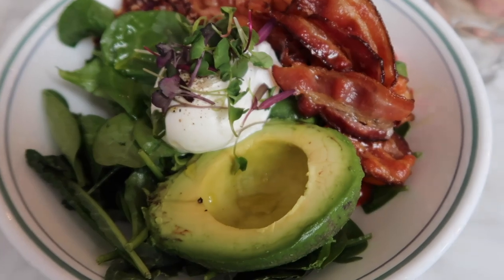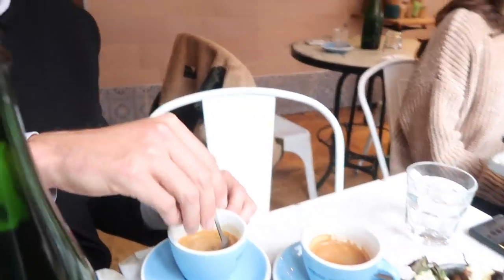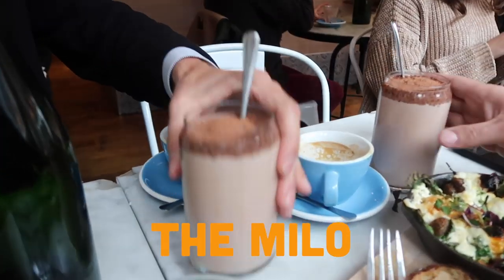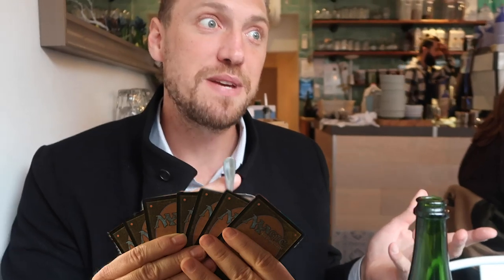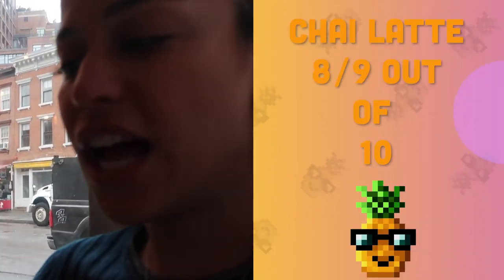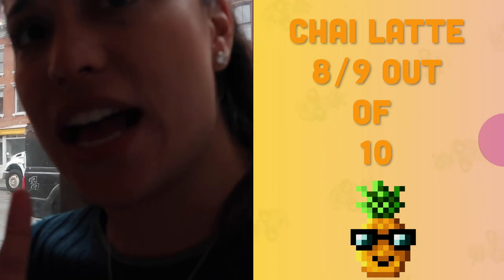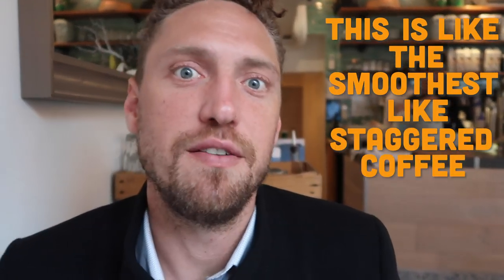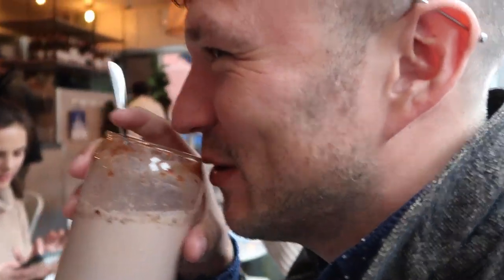Bluestone Lane Coffee Review (NEW YORK) | Hunter Pence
Lexi and husband, Hunter Pence, are in New York doing another coffee review at Bluestone Lane Coffee. Secrets out, Lexi lived in Australia back in the day!

I hope that you keep up with my weekly videos I post on the channel. I LOVE hearing from you guys, so don't forget to say "Hey" in the comments below :)

QOTD: What coffee shop do you want us to check out next?
Lexi Pence wants to share all the cool things she gets to do because of her husband's, Hunter Pence, career in Major League Baseball. She releases behind-the-scenes footage, coffee reviews from around the country, funny sketches, and travel vlogs. Join Lexi for a peek into her life beyond the baseball world.